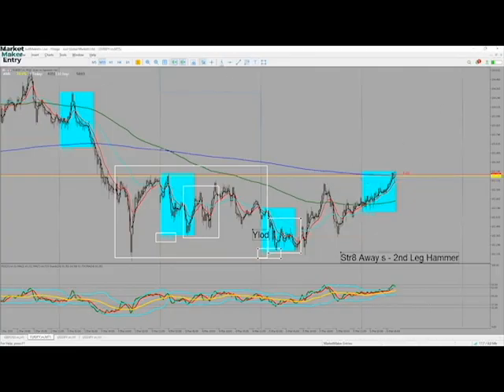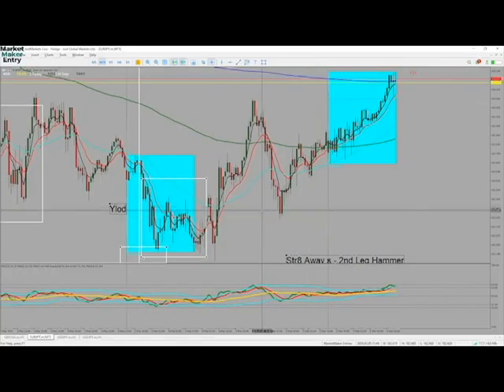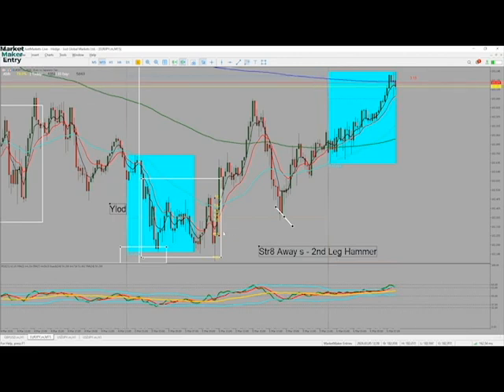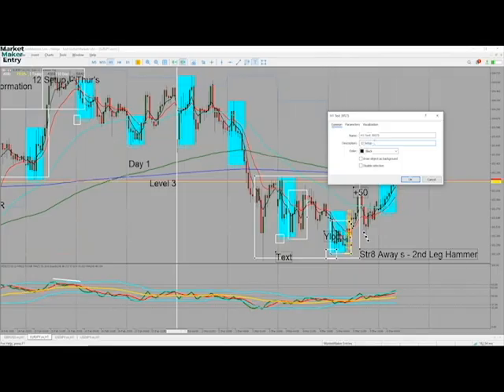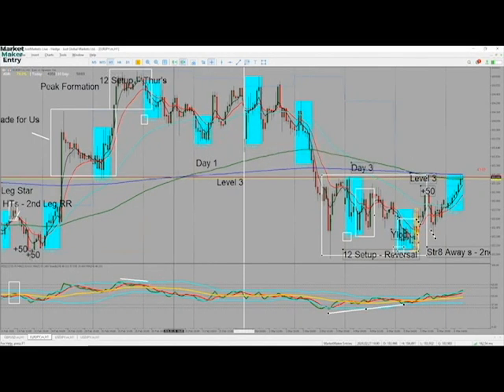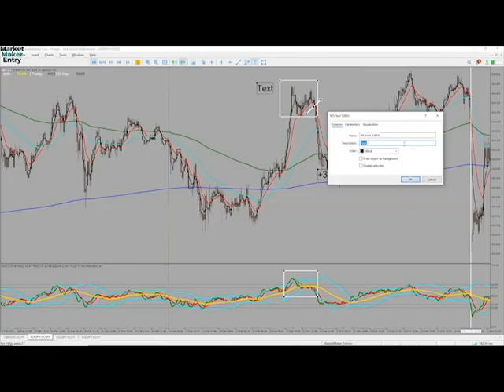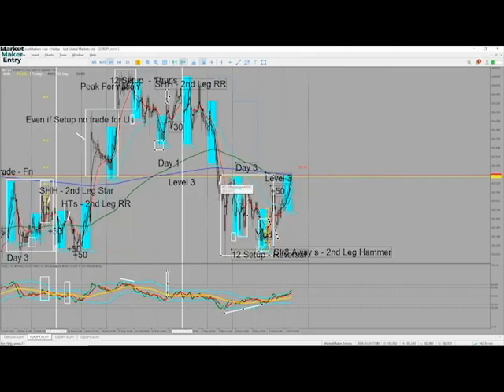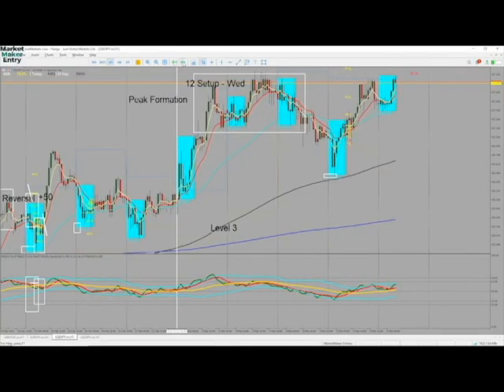Entry 003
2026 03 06 - March the 6th